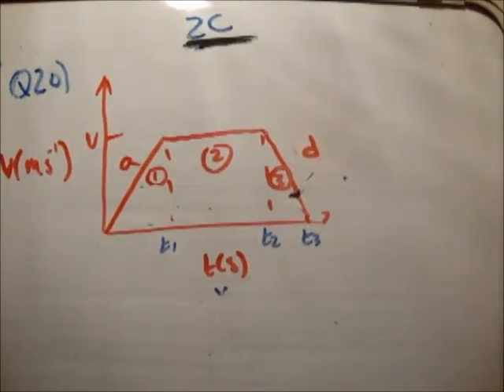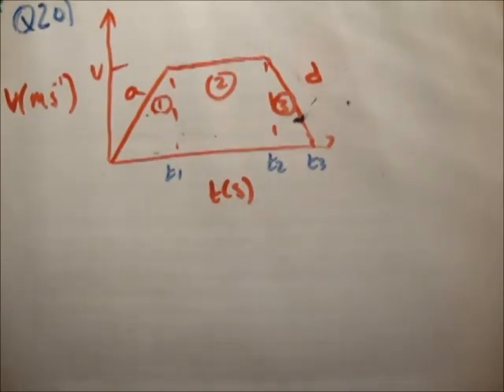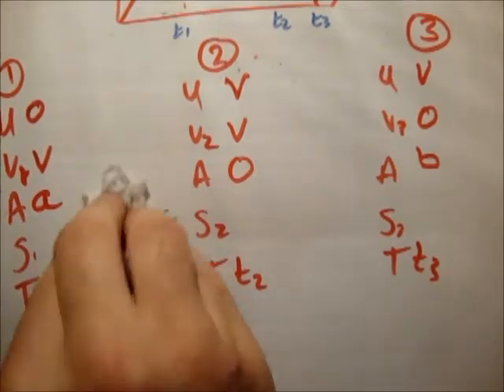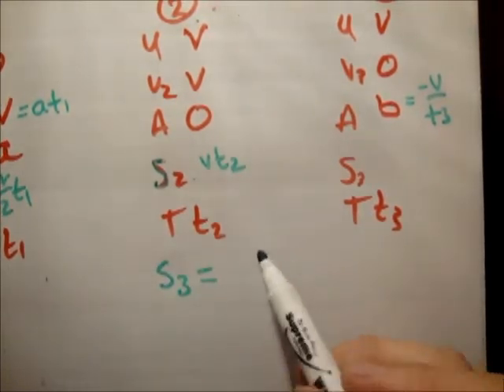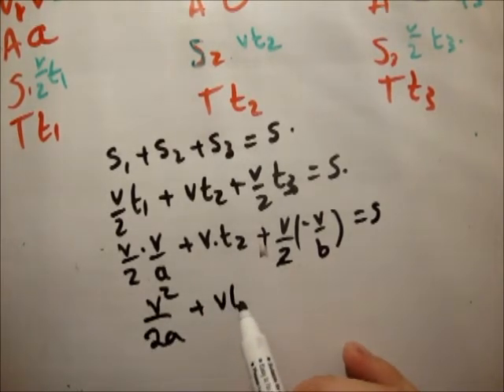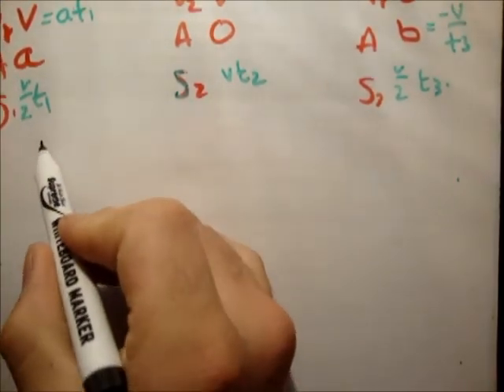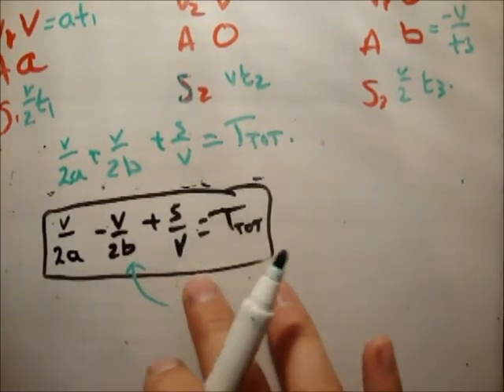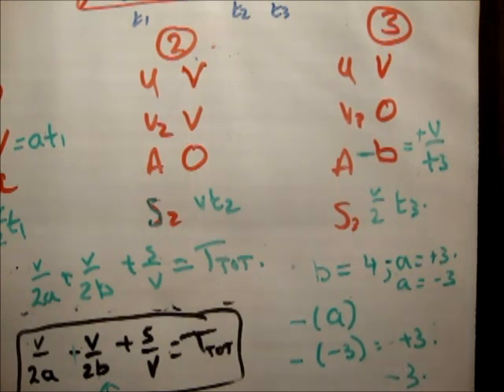Applied Maths LC textbook solution Ex 2c q20